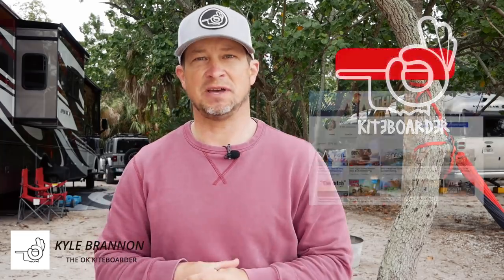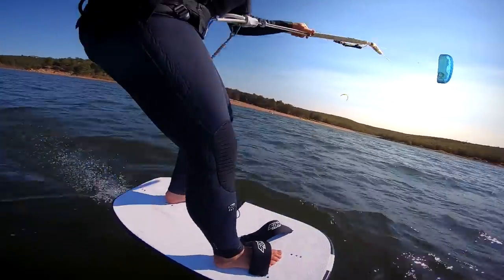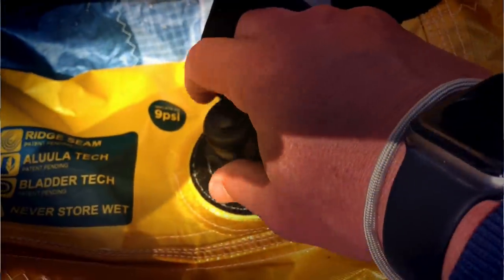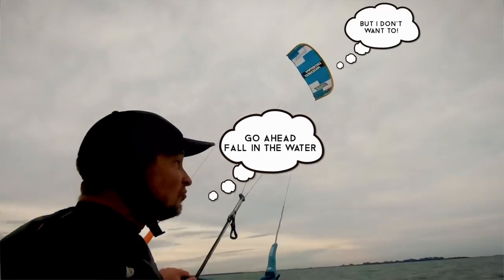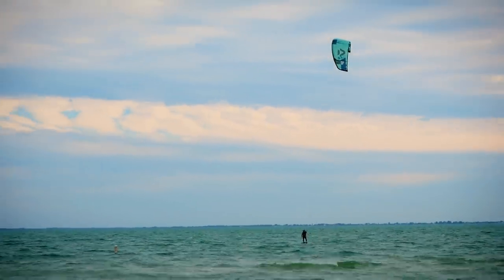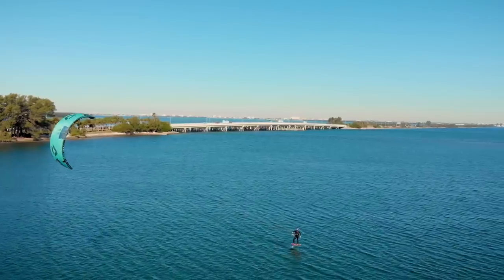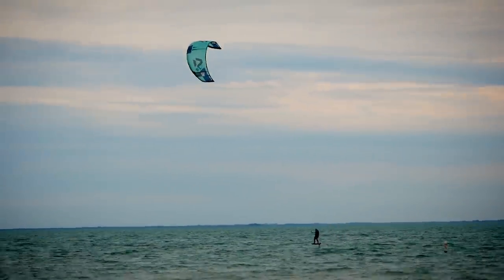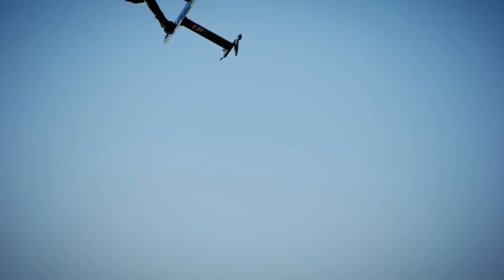ALUULA Roam VS. SLS Neo (Bringing Me Back To The Tube Kite)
After a two year long journey using ram air kites for free ride hydrofoiling, I was interested to see if these lighter kite materials could bring me back to the tube kite for foiling sessions.  This video compares and contrasts two of the more popular, the Aluula Roam and the SLS Neo in the 10m size.  I hope this episode can help you decide if the tube kite is the direction you would like to stay or go with your free ride hydrofoil kite sessions.